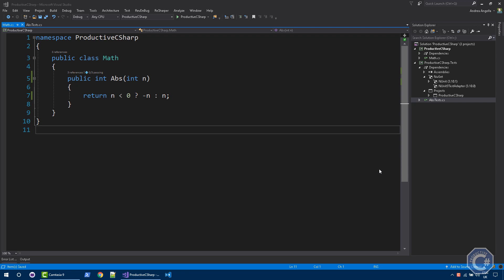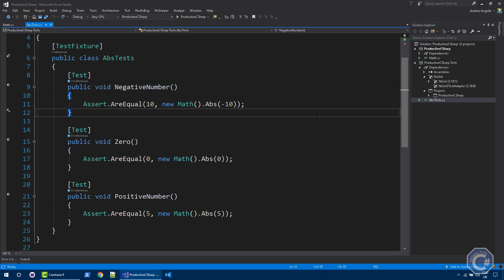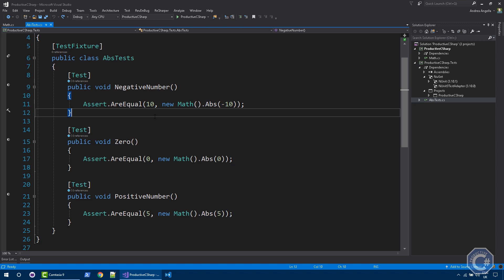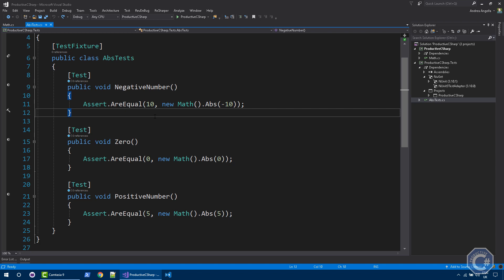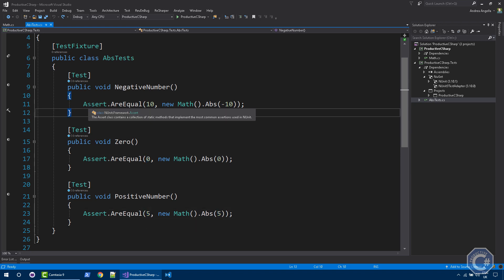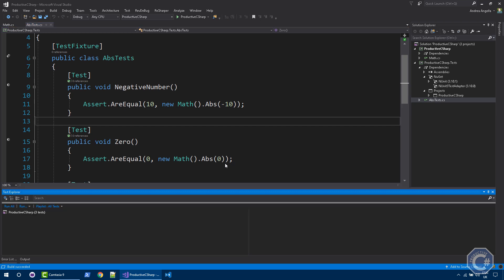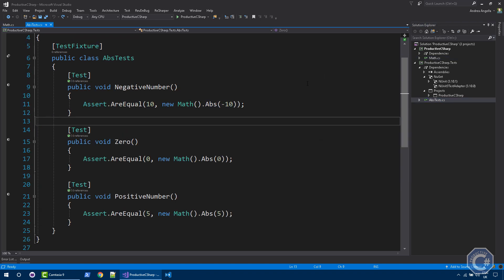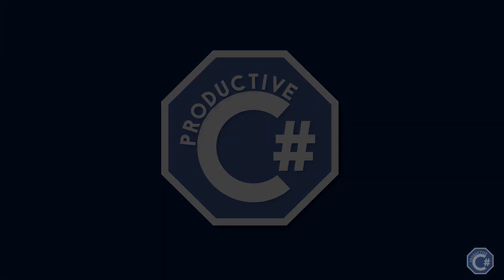Practical Introduction to Unit Testing in C#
Learn what is a unit test and how you can easily get started using C#, Visual Studio and NUnit. to get access to more videos and tons of other benefits.